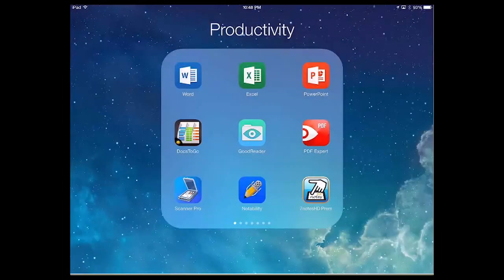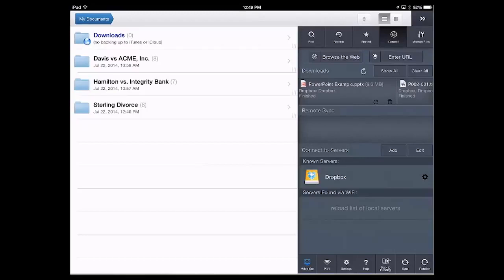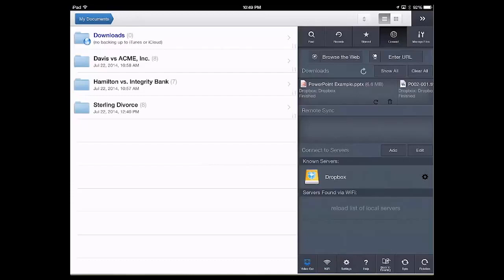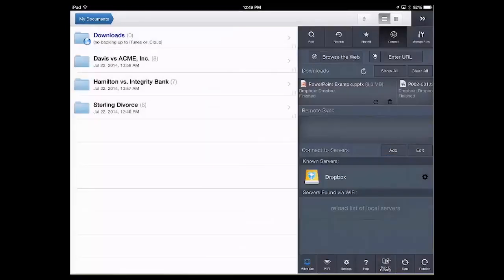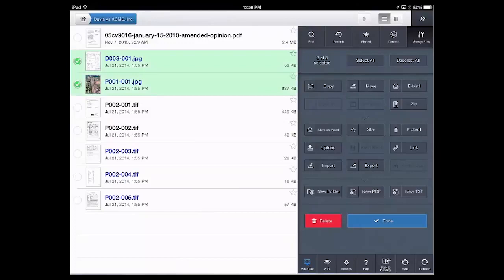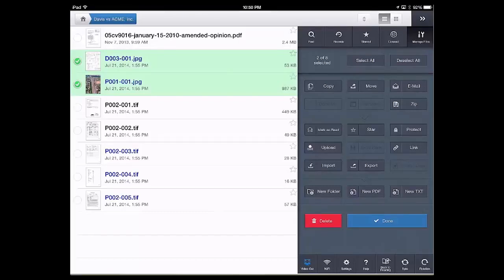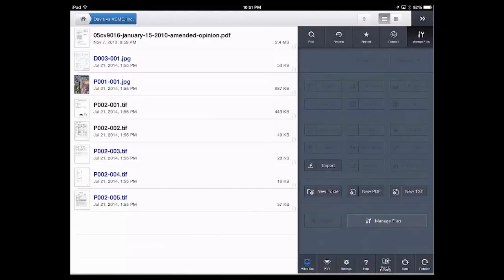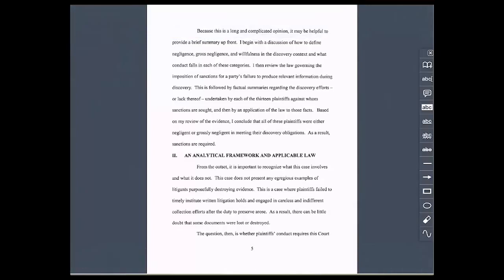Must-Have Apps for Lawyers: GoodReader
Enjoy a sneak of iPad for Lawyer: Fall 2014 Edition with Tom Mighell. Join Tom as he takes you on a visual tour iOS 8 and must-have iPad apps for lawyers like GoodReader, PDF Expert, and TrialPad in this program cosponsored by American Law Institute CLE and the ABA Law Practice Division.

This program was updated in 2015 and is available 24/7